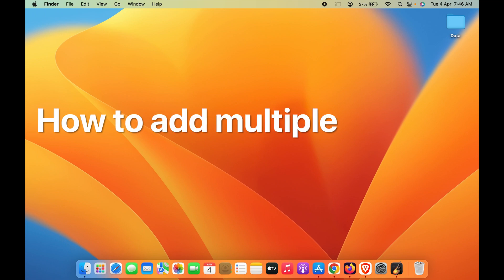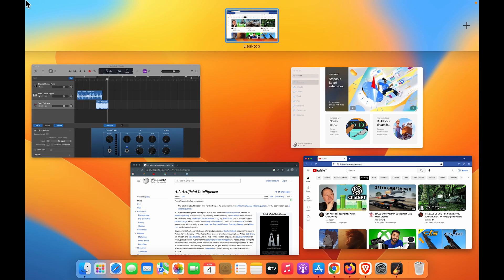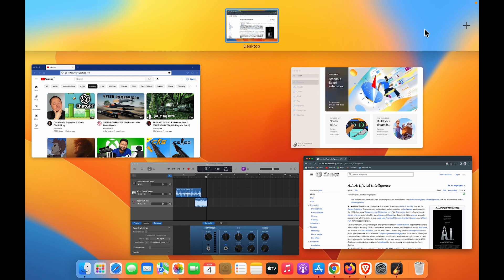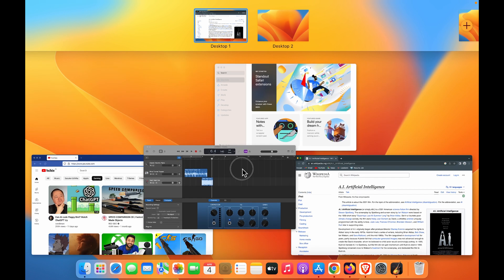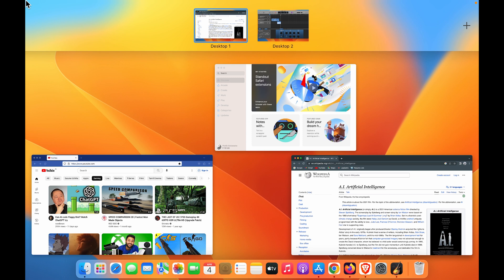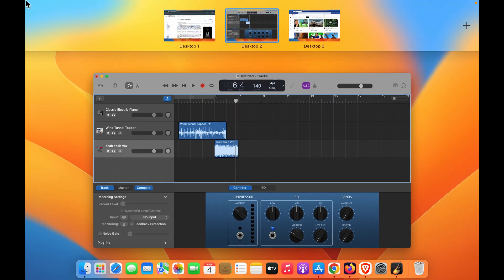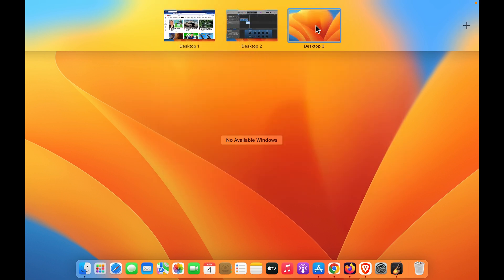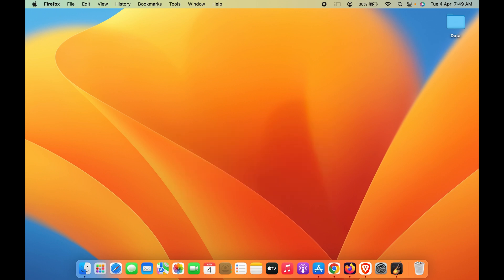Two Desktops on Mac? How to Add Multiple Desktops on Mac?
How to open multiple desktops on Mac? macOS has this really cool productivity hack that helps you become productive without cluttering the interface. You can create multiple desktops on Mac and easily switch between those on Mac. Learn how to do that or how to add two or more desktops with settings and with a shortcut in this video.